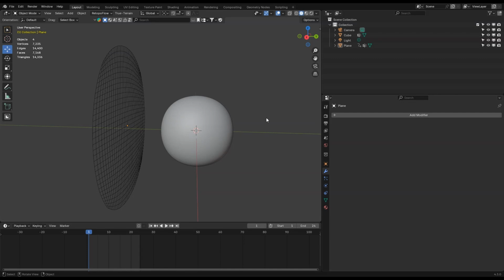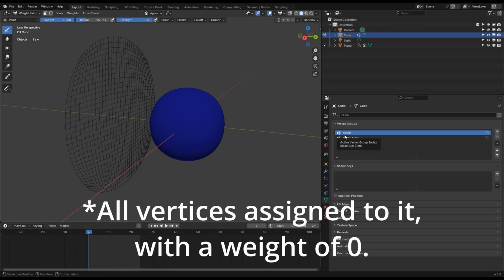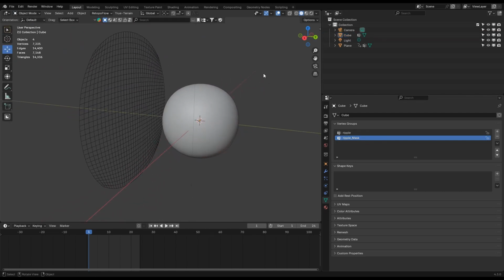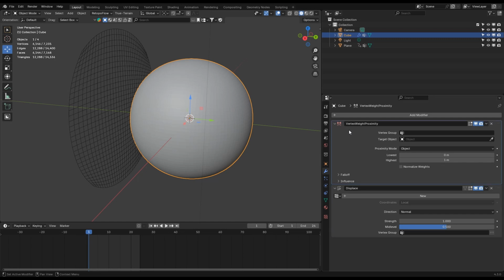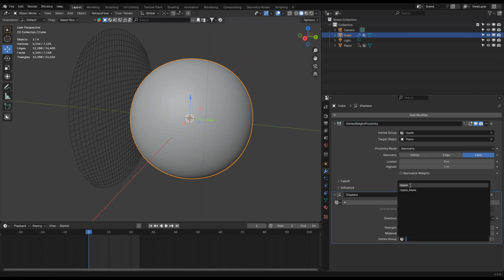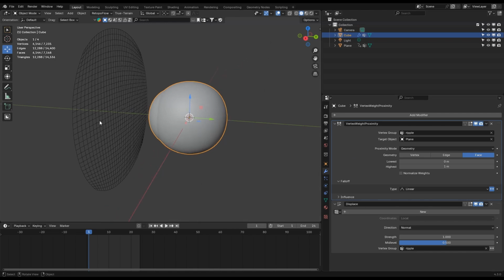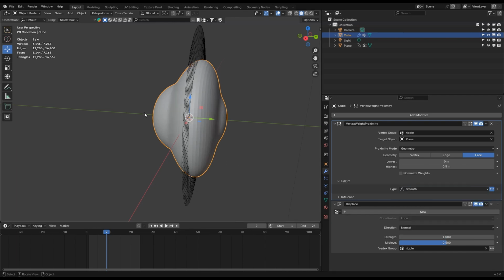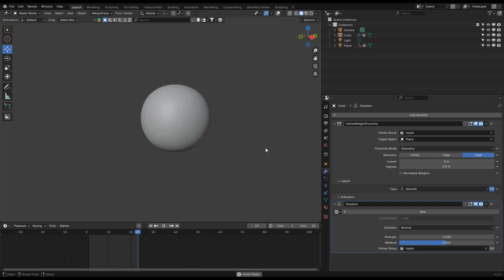How to set up a "Plap Plane" - Blender Tutorial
In certain genres of animation, a "rippling" effect across a surface can really spice up a hit or impact. This tutorial shows you how use a plane to generate ripples across a mesh's surface.
This is one of those things that is common knowledge in certain circles, but almost impossible to find a tutorial on how to do, so I made one.

Version used in this tutorial is Blender 4.3, but it should be applicable for basically any other version.